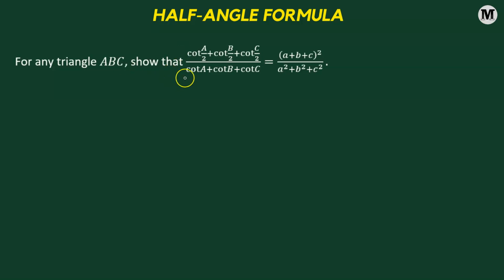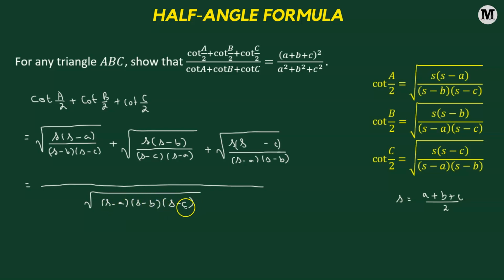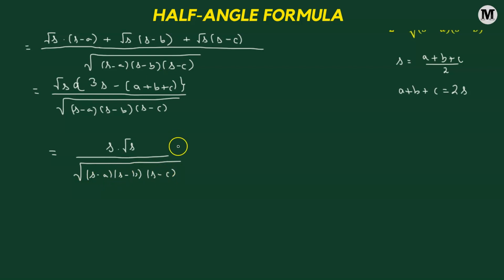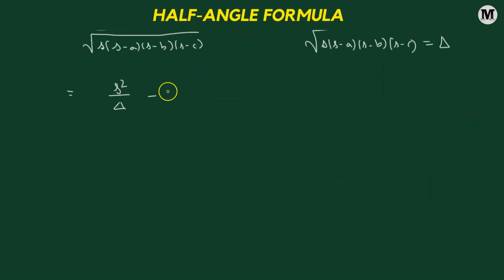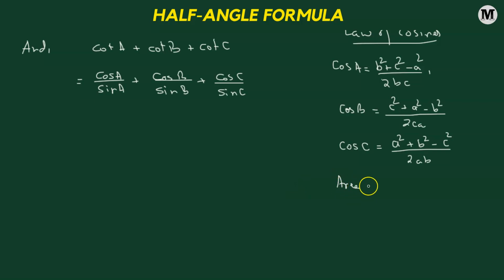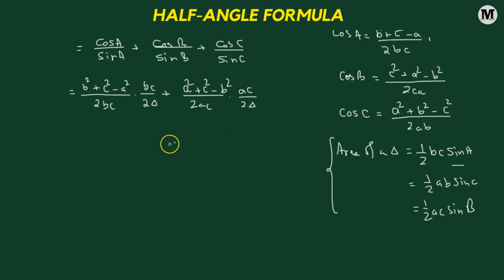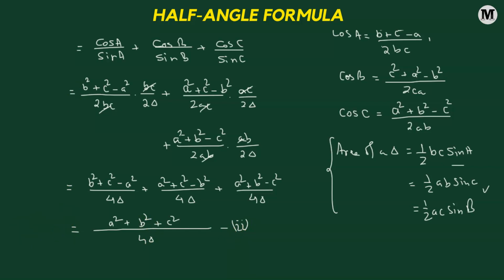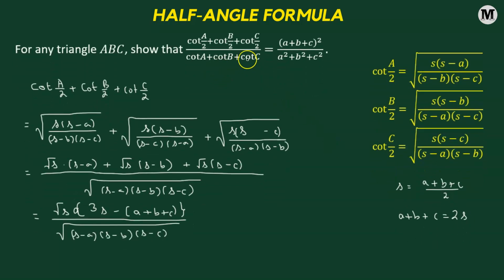8 | Trigonometry | Half-Angle Formula - Problem 8